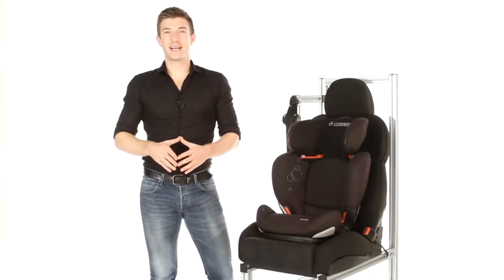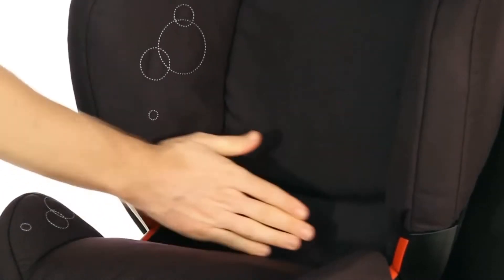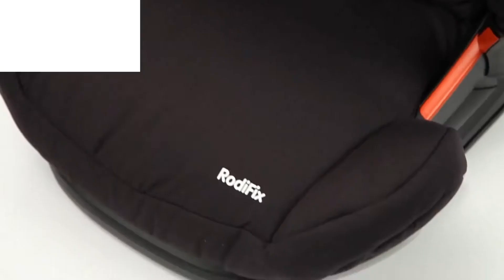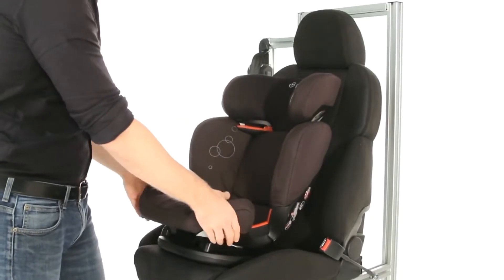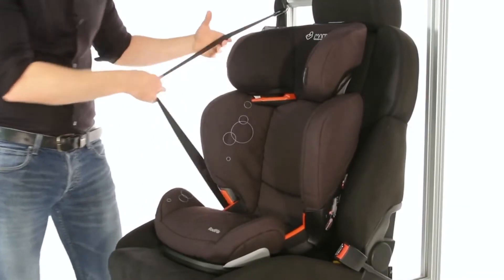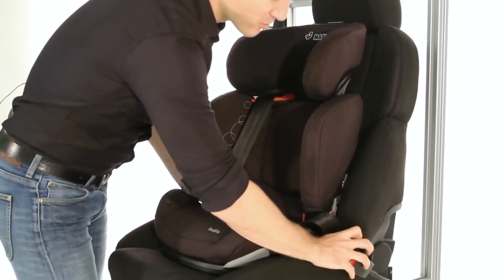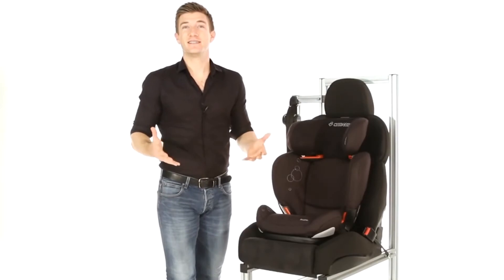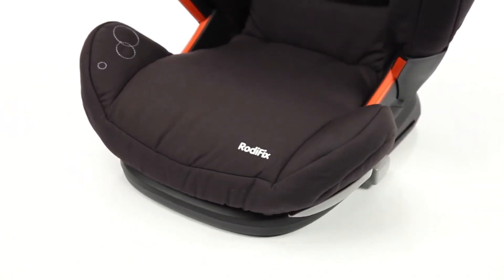Maxi Cosi Rodifix car seat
The Maxi Cosi  RodiFix is a light weight seat, sturdy and very well made.